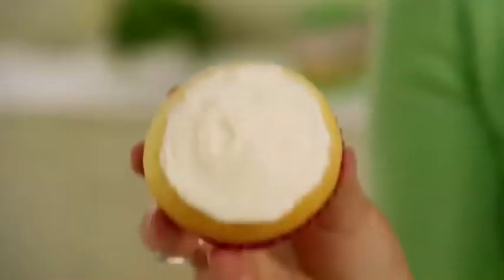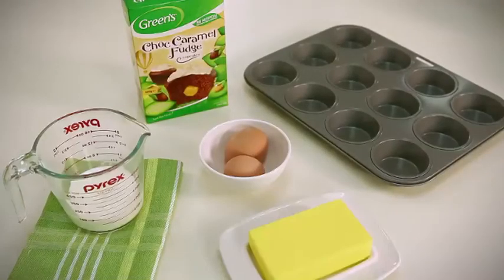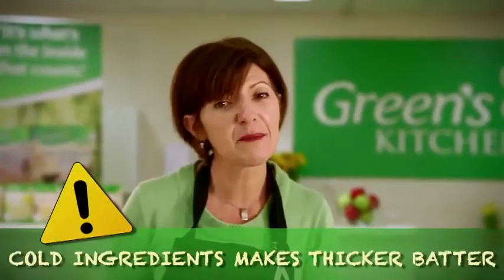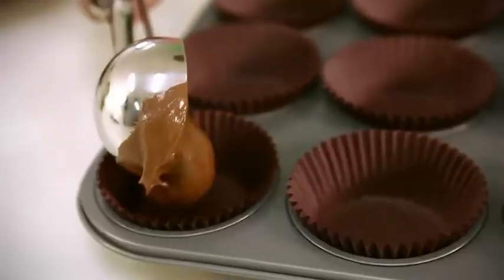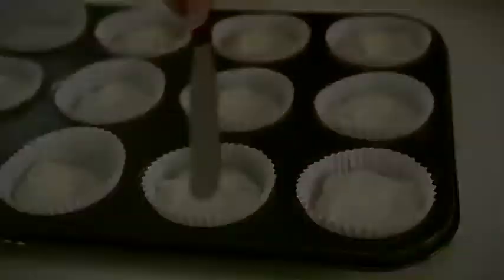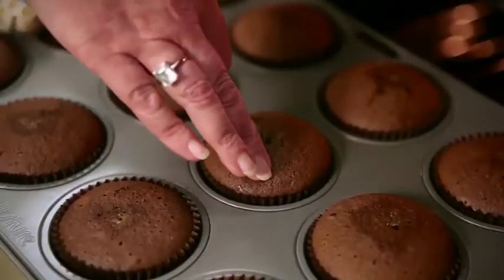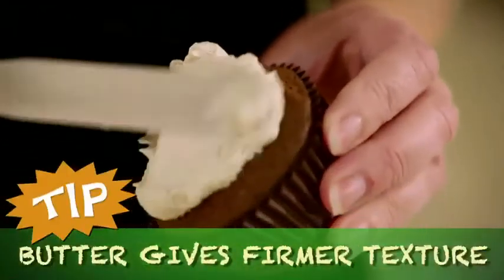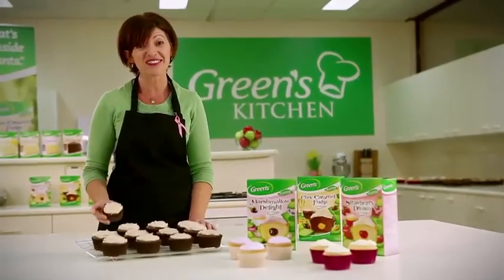101 Cupcake Demonstration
Green's Baking 101 Cupcake Demonstration